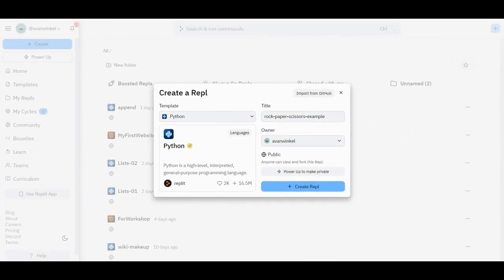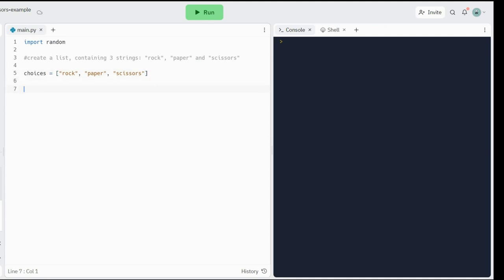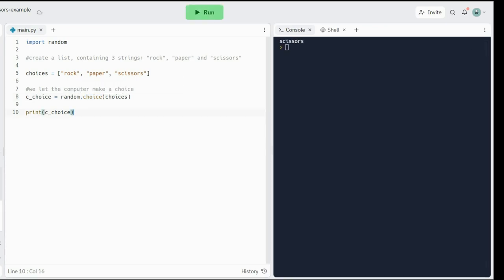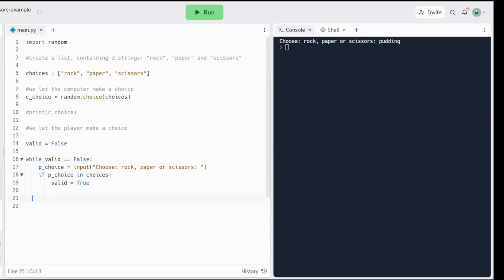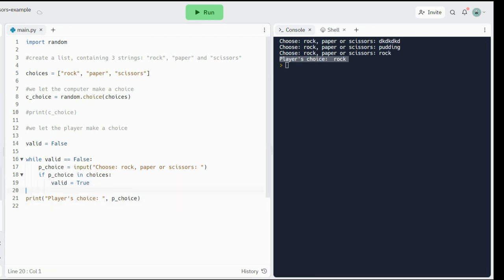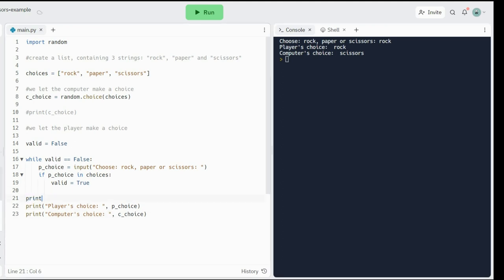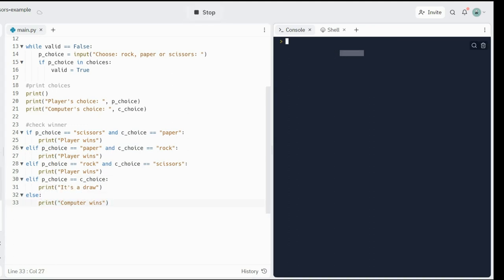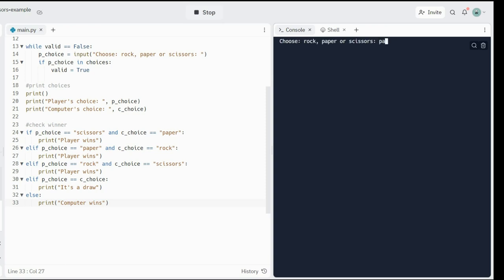Rock Paper Scissors Explanation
Explanation on how to create a quick Rock-Paper-Scissors game in Python.
We are using replit.com as our editor.